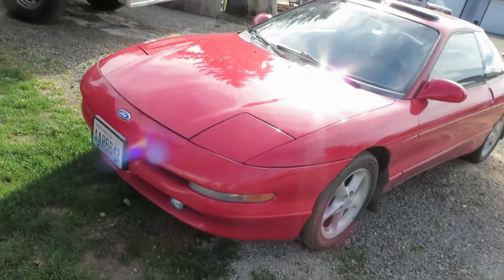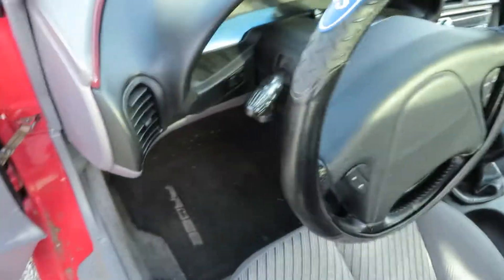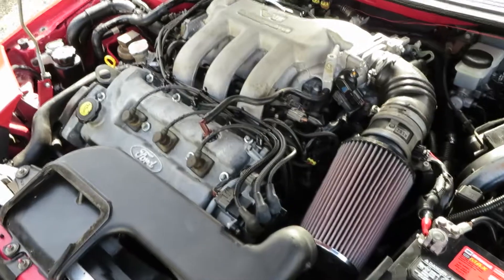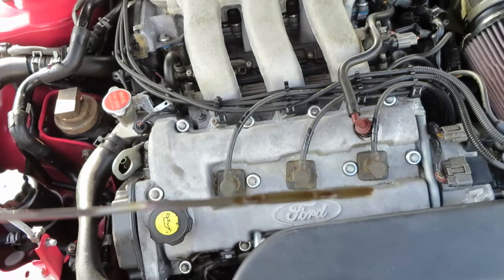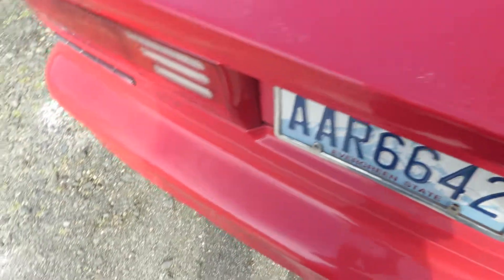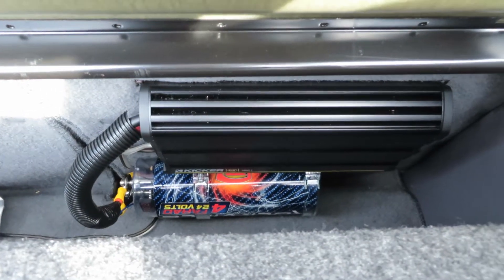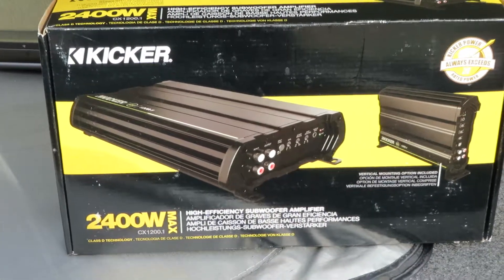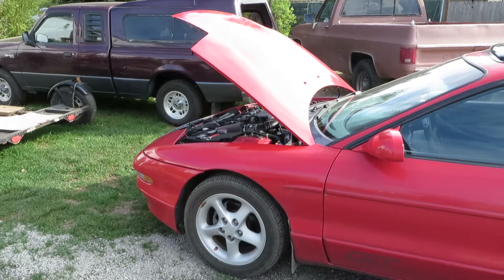My take on the 1993 Ford Probe GT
I picked up the 1993 Ford Probe GT in a trade on Craig's List 2014.  It was late December, just after Christmas.  The prior owner wasn't completely honest with me on the repair status.  It needed a lot of maintenance when I got it and was practically a lemon.  It has a slight water leak underneath the dash on the driver's side.  Practically all of the fluids needed to be flushed, and the paint was original stock was just starting to fade.  This is a three owner car.  I'm the third owner and the previous owner only had it for about 10k miles.  He drove it to work and took it on vacations once in a while (commute a few times a week).  He was selling it for $3.5k and I traded for a 2006 Honda CBR 600 RR motorcycle which was really bad ass and only had less than 12k miles!  The only thing the previous owner did was put brand new tires on it and break pads.  I replaced the alternator, new battery, K&N Cold Air Intake, windshield, car stereo, capacitor, amp, subwoofers, and while it the suspension upgrade I had installed this summer is not shown in this video (KYB), it still looks good.  The car now has the GT package.  I fixed the valve covers (resealed), synthetic oil changes, premium gas makes a difference in terms of performance, new touring tires since, multiple transmission fluid flushes, a tune-up at the local Ford Dealership, about the most I can ask.  However, since the video was shot the air bag electronics went out and I'm about at the point where the timing belt needs a new kit.  Also, the oil pressure gage needs to be replaced.  Not much left over since I started getting work done on it.